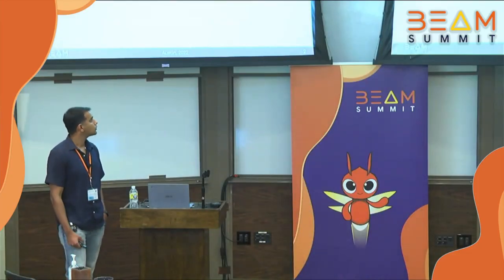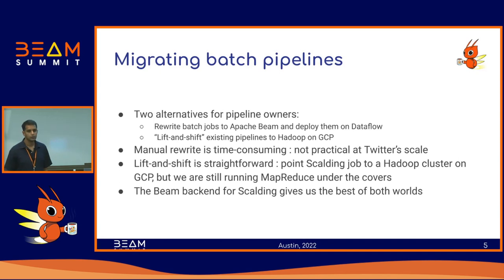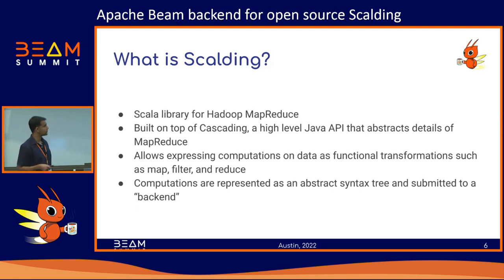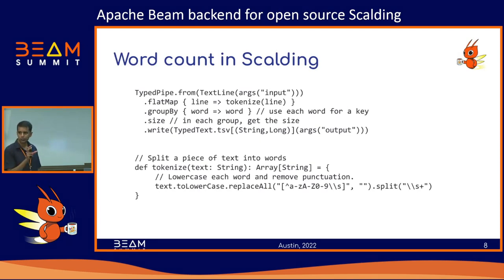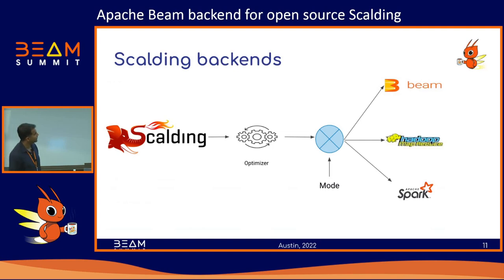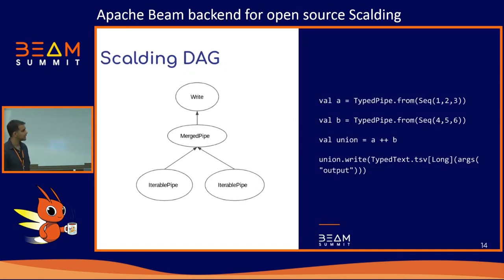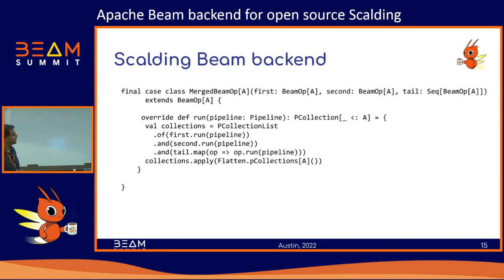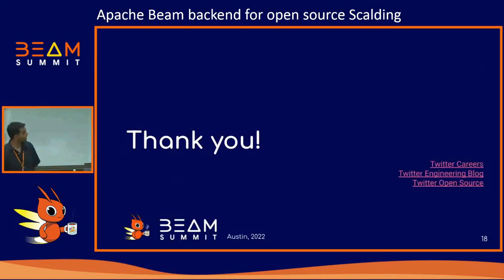Beam Summit 2022 - Apache Beam backend for open source Scalding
Session presented by Navin Viswanath at Beam Summit 2022.

The batch processing data pipelines at Twitter process hundreds of petabytes of data on a daily basis. These pipelines run on on-premise Hadoop clusters and use Scalding as the framework for data processing. Twitter is currently in the midst of migrating its batch processing pipelines to the cloud. With approximately 5000 production pipelines, it becomes necessary to automate the migration of these pipelines to the cloud.

Scalding is an abstract API for expressing computations on data and allows backend implementations to be plugged in. It currently has both a Cascading and Spark backend. In this talk, Navin, Staff Software Engineer at Twitter, describes a new Apache Beam backend for Scalding that is in the process of being implemented at Twitter. This backend expresses the various computations in Scalding as PTransforms in Beam. With this backend, they can run Scalding pipelines on Beam in the cloud with near zero code changes, thus automating the migration of these pipelines to the cloud.